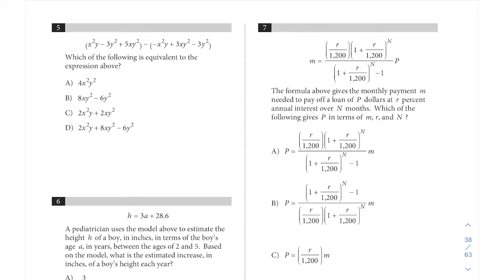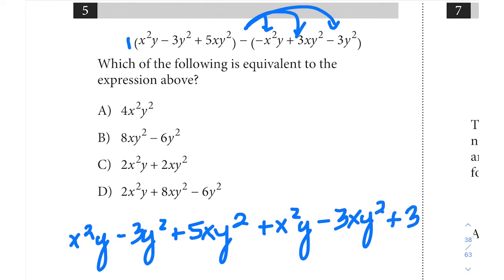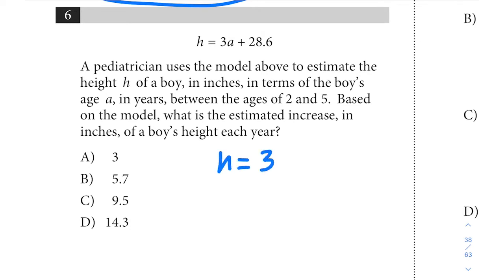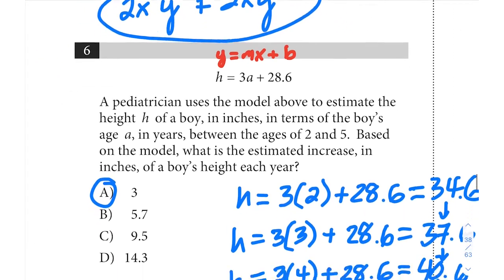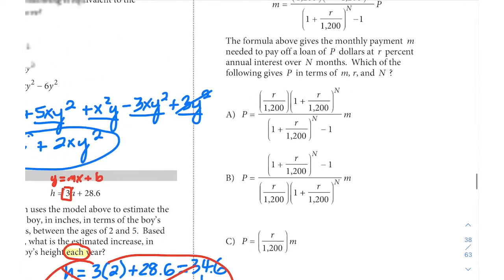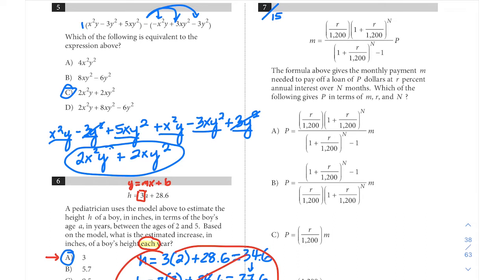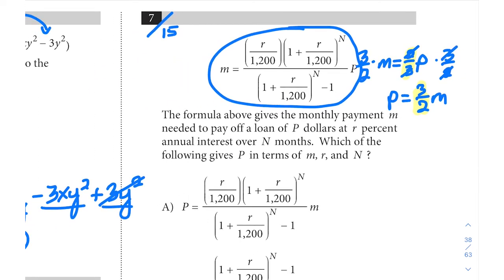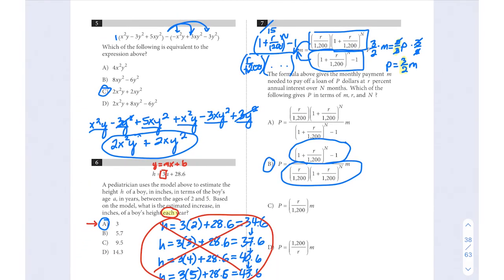SAT Practice Test 1, Section 3, #5-7